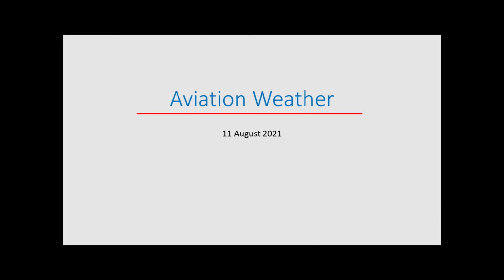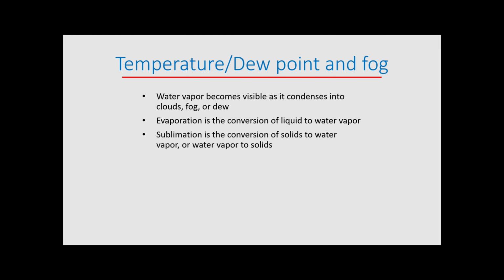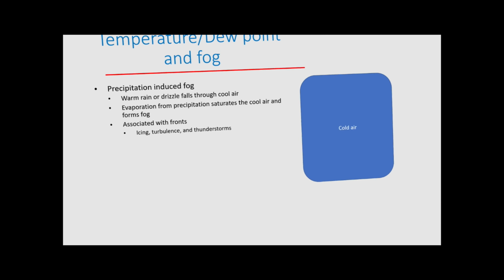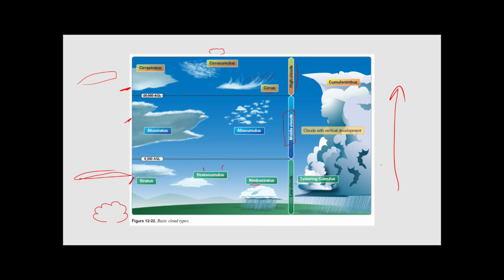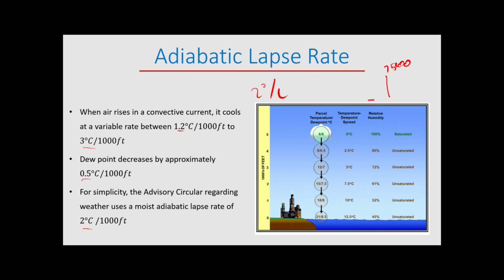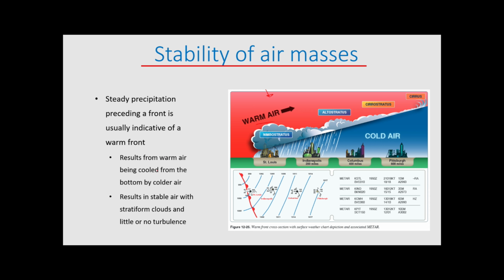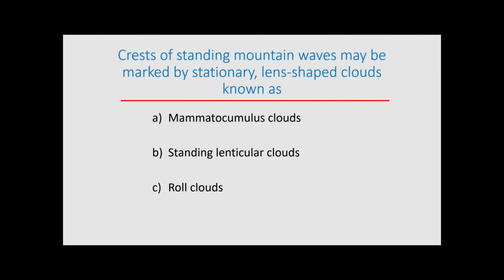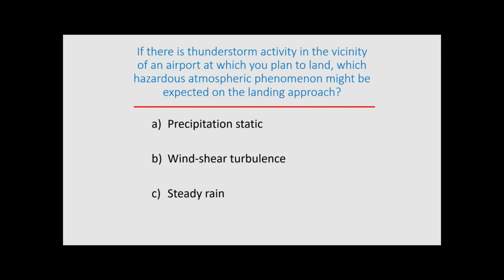Aviation Weather for Beginners | Private Pilot Ground | PPLv6 0403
We continue our discussion on Aviation Weather! Keep quizzing yourself in preparation of the knowledge exam

Pilot Supplies:
Flight Computer